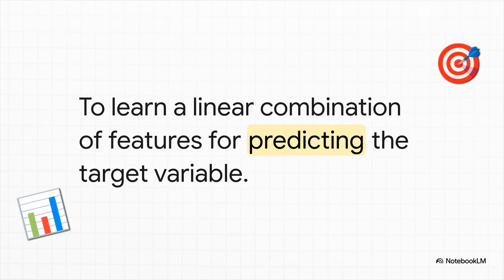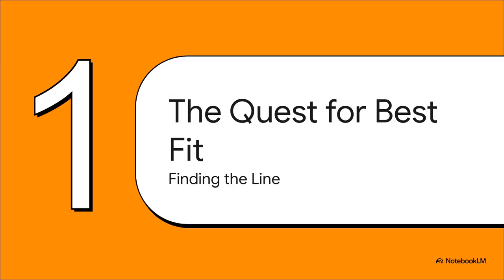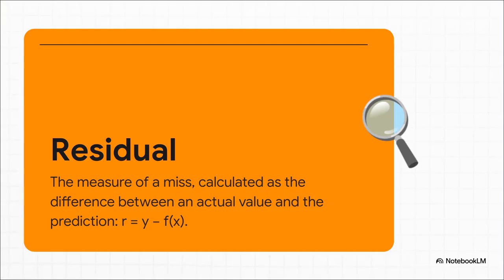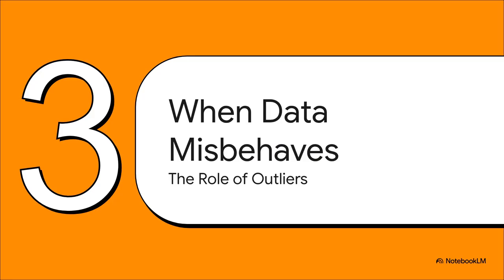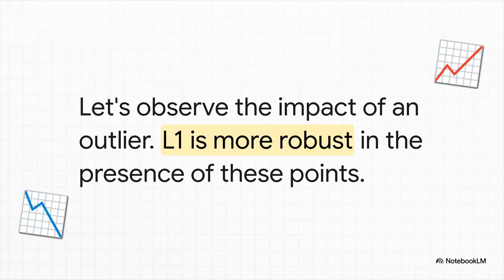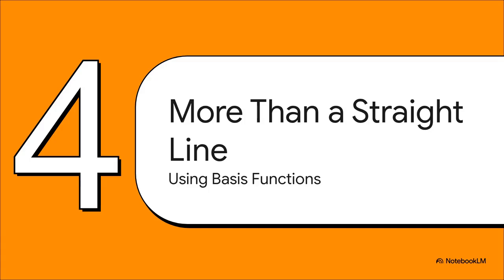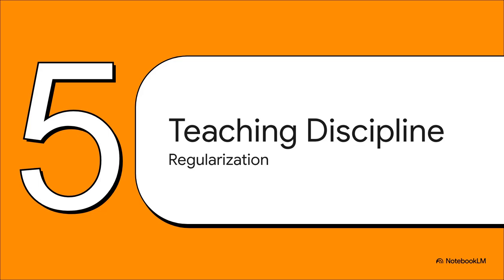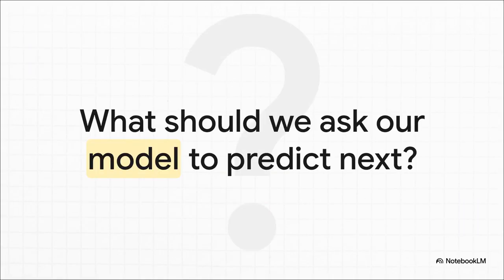Linear Regression: The Foundation of Machine Learning | How to Predict with Data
Want to predict future sales, house prices, or stock trends using data? Linear regression is the starting point. As one of the simplest and most widely used machine learning algorithms, it’s the cornerstone for understanding supervised learning, model training, and prediction. In this video, we’ll demystify linear regression: what it is, how it works, and how to implement it from scratch and with Python tools. Perfect for beginners eager to grasp ML fundamentals.

By the end, you’ll:

Define linear regression and its goal: modeling the relationship between a dependent variable (y) and one or more independent variables (X).
Distinguish between simple (one feature) and multiple (multiple features) linear regression.
Understand the regression equation (y = mx + b) and how slope (m) and intercept (b) are learned from data.
Learn training methods: ordinary least squares (OLS) for closed-form solutions, and gradient descent for iterative learning.
Evaluate model performance using metrics like Mean Squared Error (MSE) and R-squared.
Walk through a real-world example (e.g., predicting house prices based on square footage) with step-by-step data analysis and code.
We’ll start with intuition and progress to implementation:

The Problem Linear Regression Solves: Predicting continuous values (e.g., "How much will this house cost?") using patterns in data.
Simple Linear Regression: Visualize data points, fit a line, and explain how OLS minimizes the sum of squared residuals to find the best fit.
Multiple Linear Regression: Extend to models with multiple features (e.g., square footage + number of bedrooms) and interpret coefficients.
Training the Model: Compare OLS (fast, exact) with gradient descent (flexible, scalable for large datasets) and see how they adjust weights.
Evaluation Metrics: Dive into MSE (penalizes larger errors) and R-squared (proportion of variance explained) to measure how well your model predicts.
Hands-On Demo: Use Python’s scikit-learn to load a dataset, train a linear regression model, and make predictions. We’ll also show how to compute OLS manually with NumPy for deeper understanding.
Why Linear Regression Matters
Even though it’s simple, linear regression teaches critical ML concepts:

How models learn from data (parameter optimization).
The importance of feature selection and data quality.
How to evaluate and validate predictions.
Without mastering linear regression, advanced topics like neural networks or gradient boosting become harder to grasp. It’s also widely used in data science for exploratory analysis and quick insights.
Prerequisites
Basic comfort with:

Algebra (equations of lines).
Python (optional, but helpful for the demo).
Statistics (mean, variance) will enhance understanding, but we’ll explain key terms as needed.
Let’s Build Your First Regression Model
Hit play, and we’ll use intuitive examples (like predicting exam scores from study hours) and visualizations (scatter plots, best-fit lines) to make linear regression tangible. Pause, experiment with different datasets, and adjust model parameters—you’ll see how small changes affect predictions. By the end, you’ll confidently explain linear regression to others and apply it to your own data.

Questions? Leave them in the comments—I’ll clarify every step. Let’s start your journey to predictive analytics with linear regression!